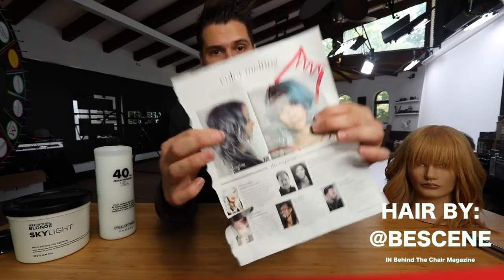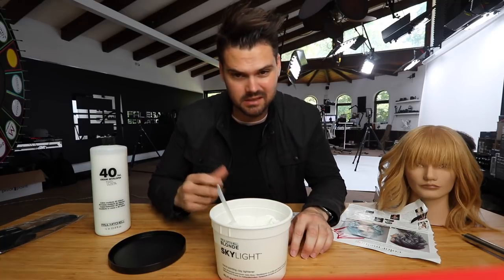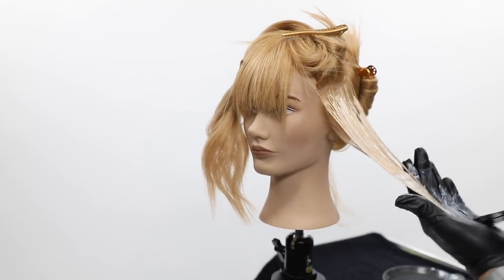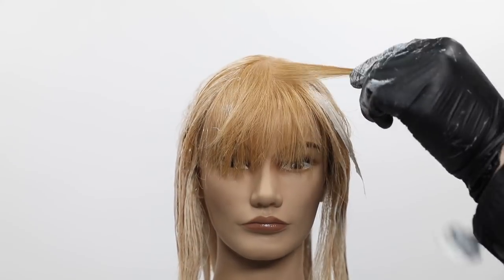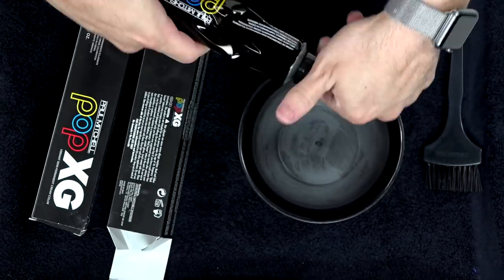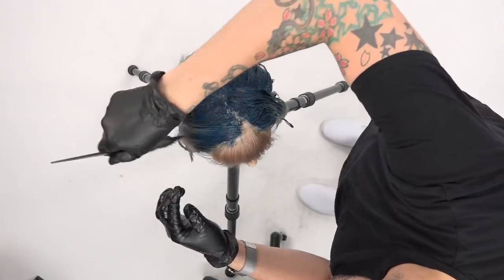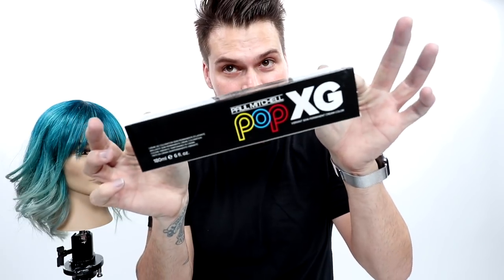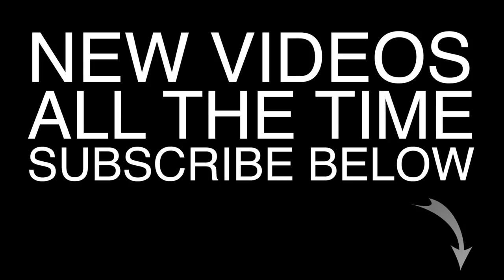Teal and White Color Melt Hair Tutorial - Fantasy Hair Color | MATT BECK VLOG 112